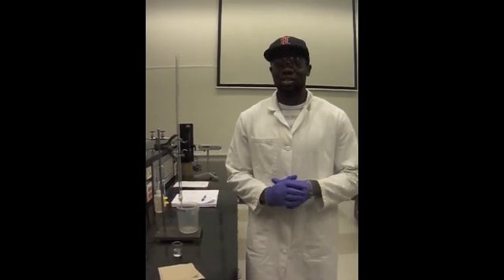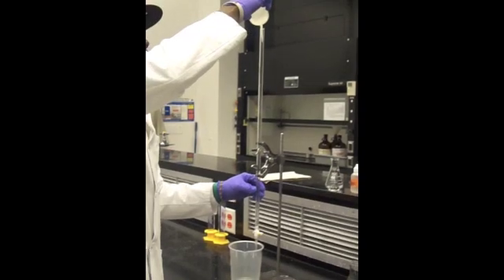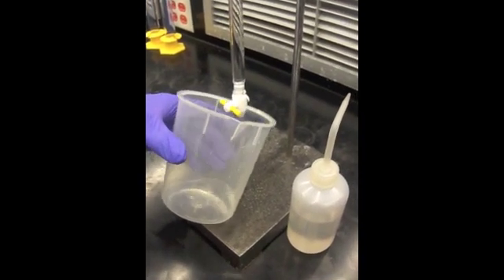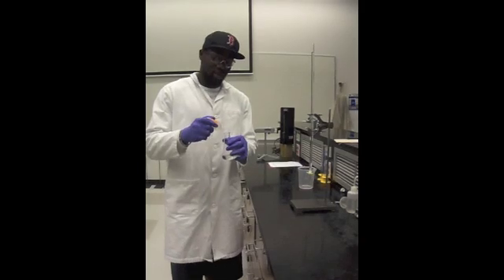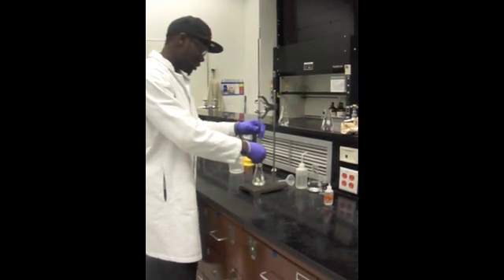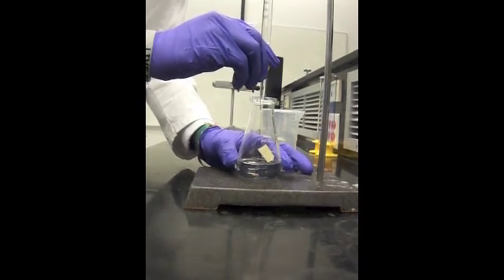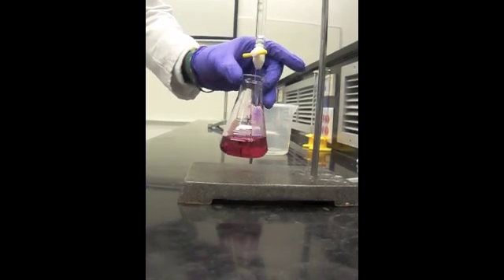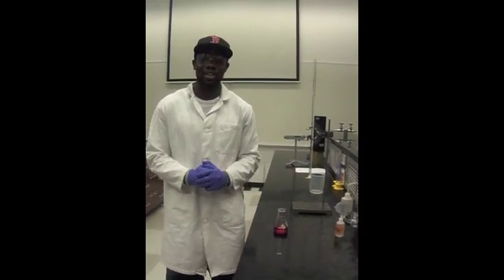UTA-504: Titration as an Analytical Method Determining the Acid Content in Vinegar (Chem1441)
Watch this video before you go to lab to get a better understanding on how to go about performing a proper titration.